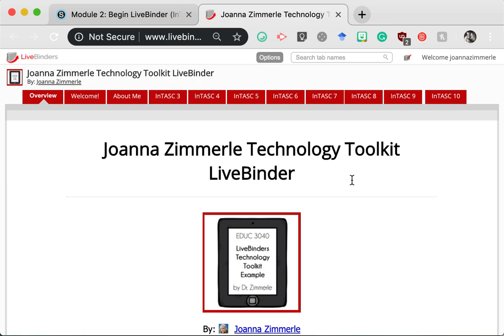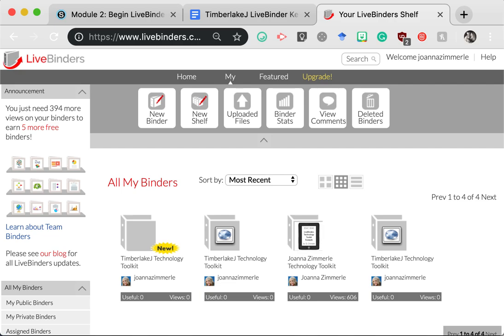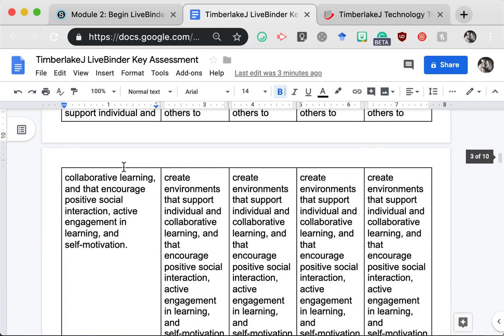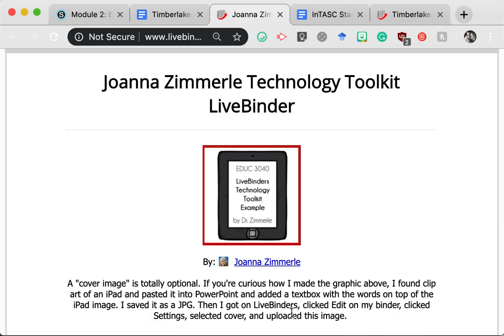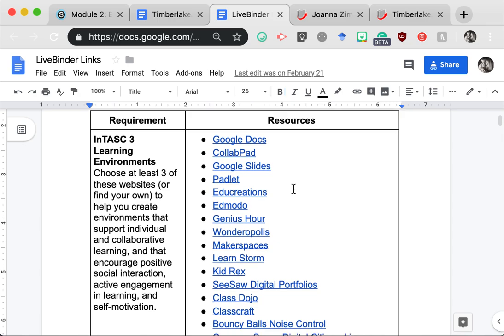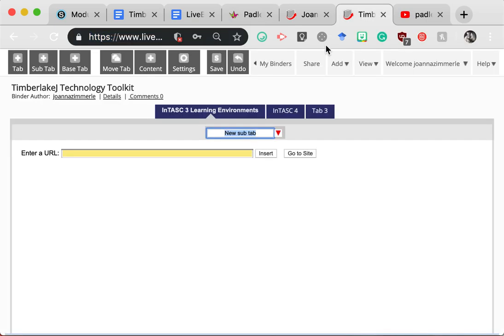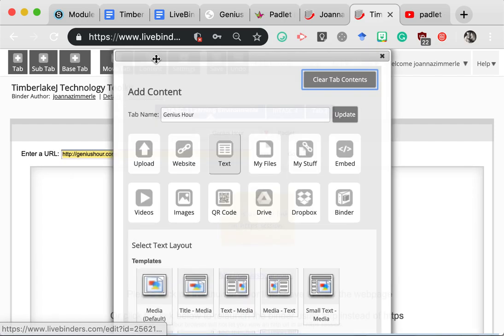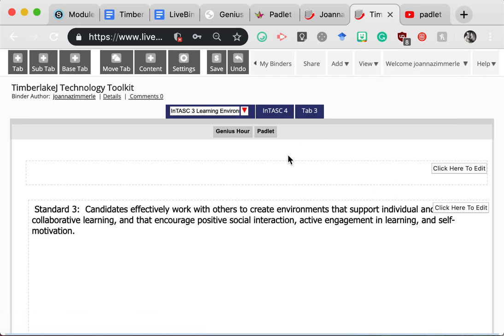3040/5540 Getting Started with LiveBinders